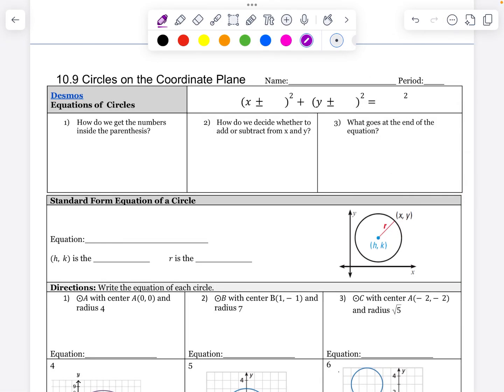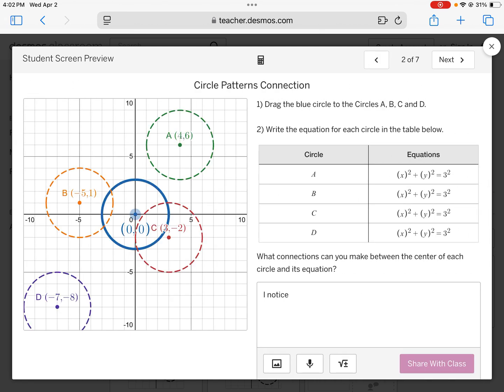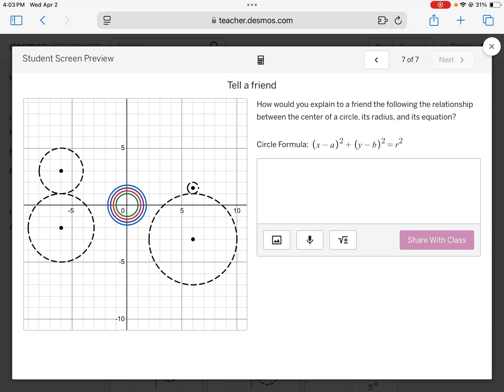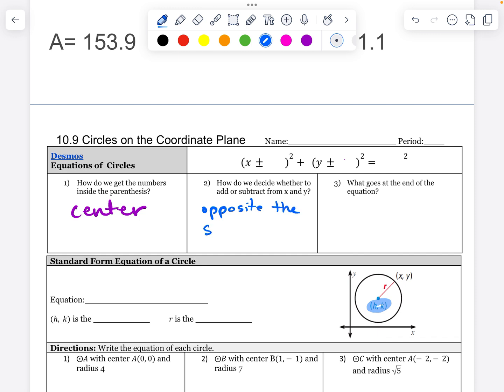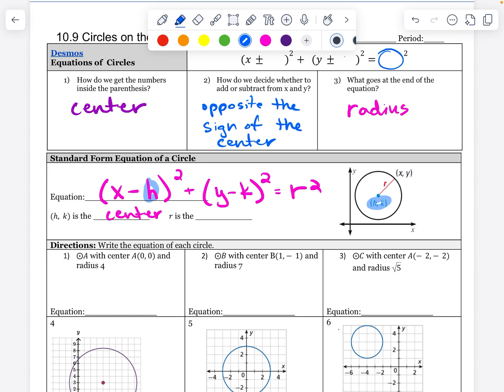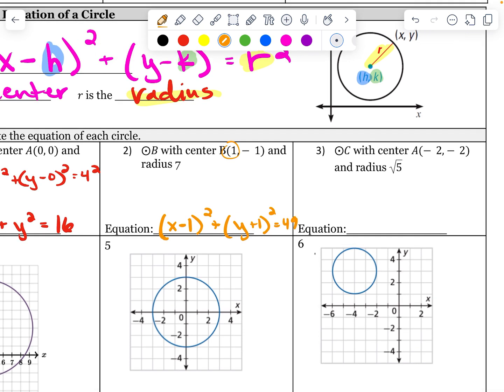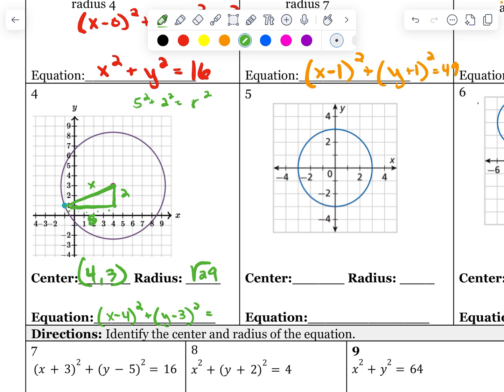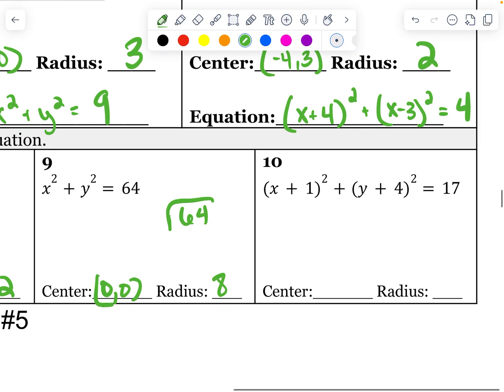10.9 Circles in the Coordinate Plane